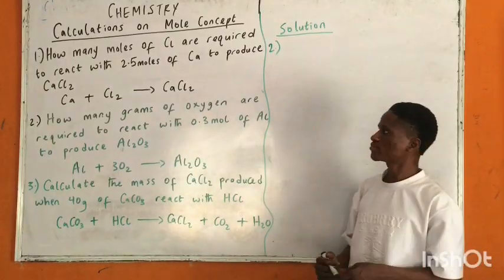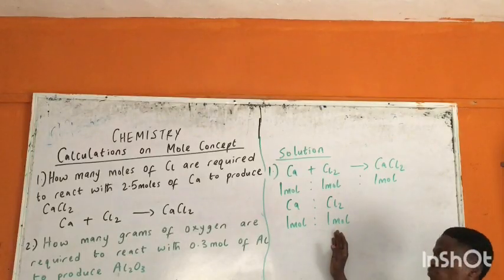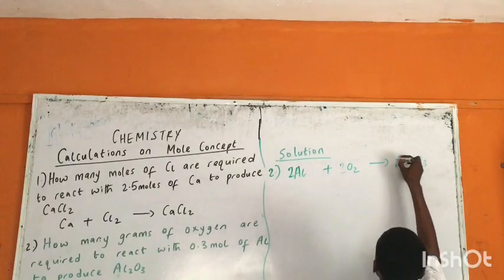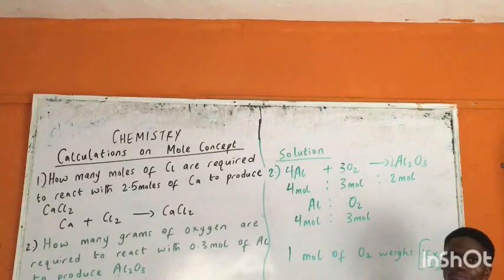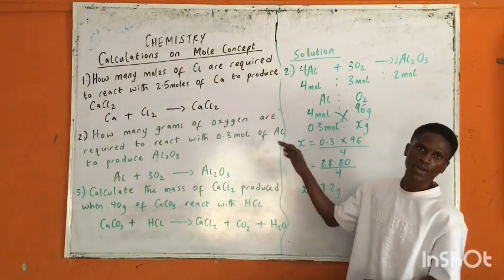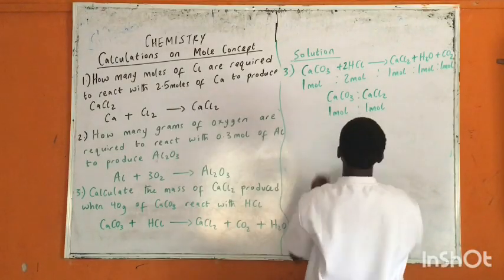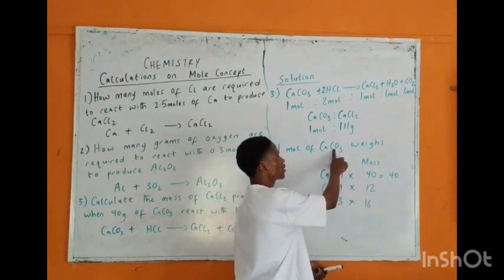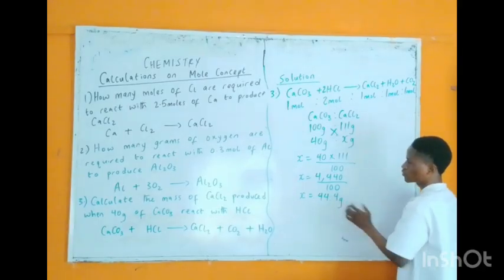MOLE CONCEPT MADE SIMPLE / FROM BALANCING TO FINAL ANSWER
Confused about the mole concept? Learn it the easy way with simple explanations, worked examples, and tricks that will help you solve questions faster and score high in WAEC, NECO, and JAMB.